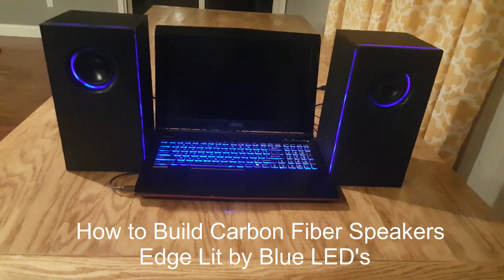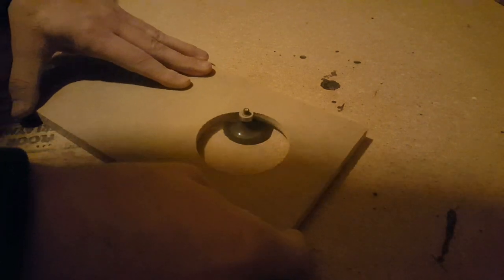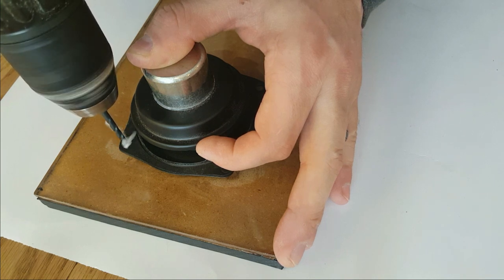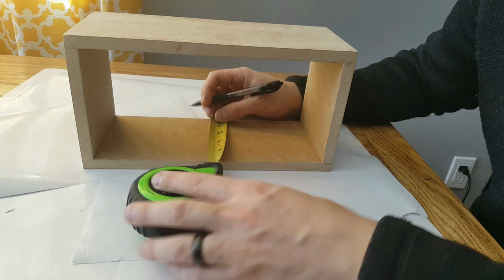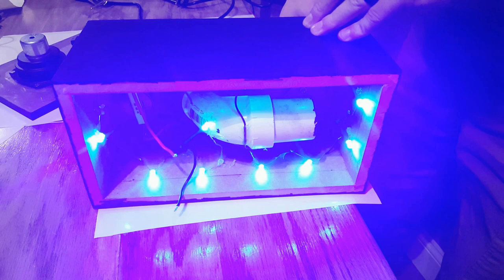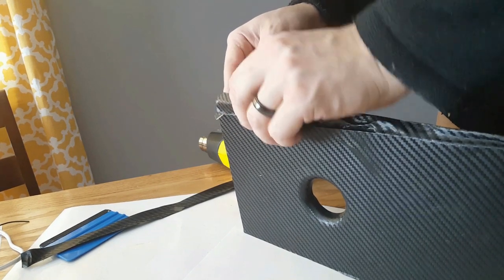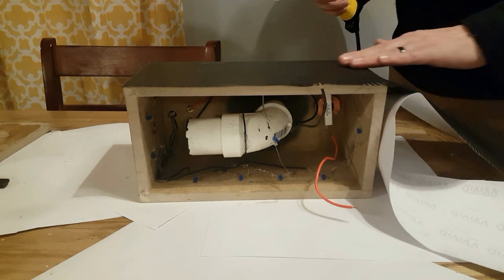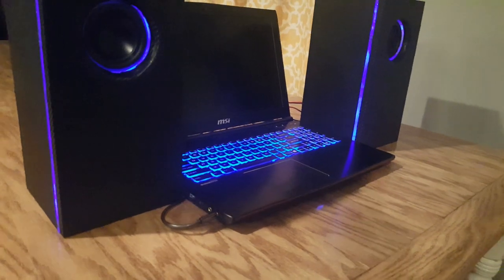How to build Carbon Fiber LED Speakers FREE Build plans!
In this video I will show you how to make these awesome Carbon Fiber speakers that are edge lit with blue LED's.  You will be amazed to see how easy and inexpensive it is to make these speakers.  They are the perfect compliment for your computer, video game system or in my case, racing arcade.

Special Thanks to Paul Carmody as these speakers were modified from his Sprite boombox plan.